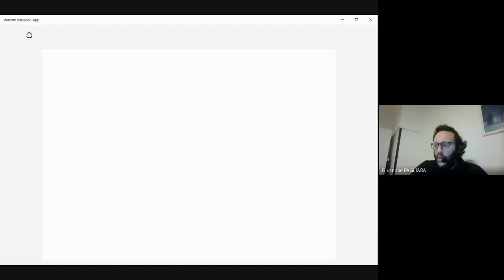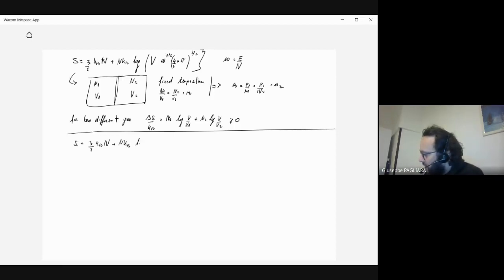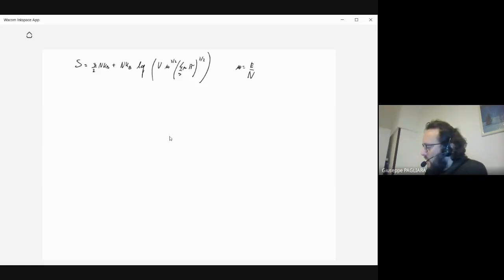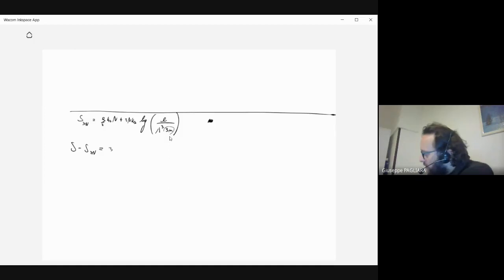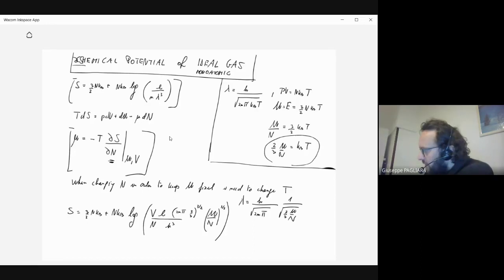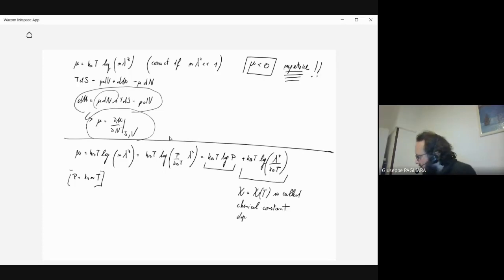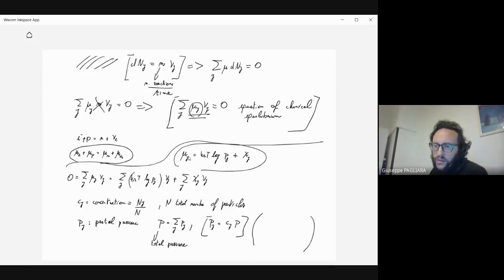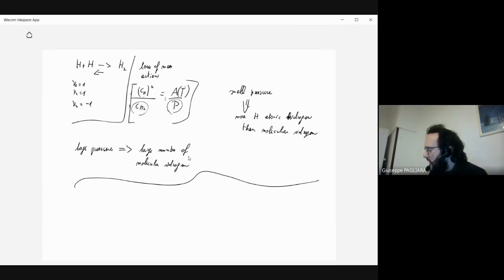Statistical physics (30-03-21)